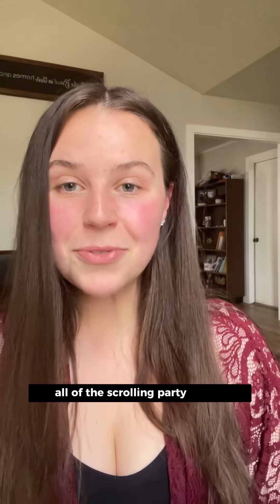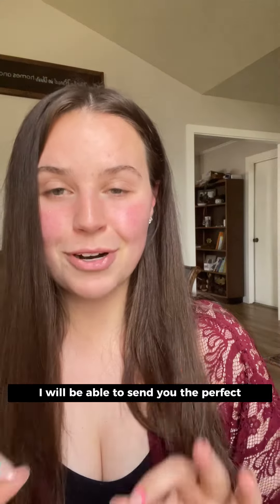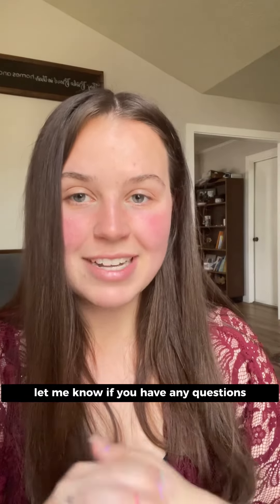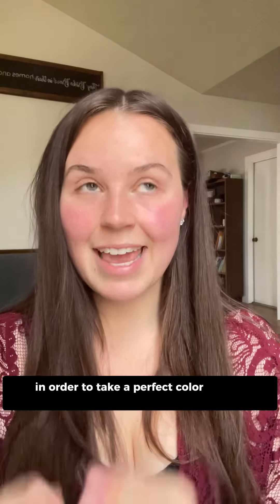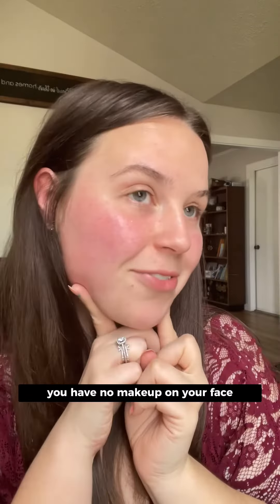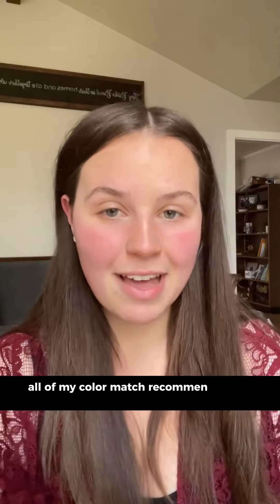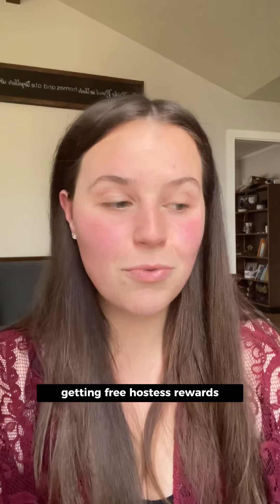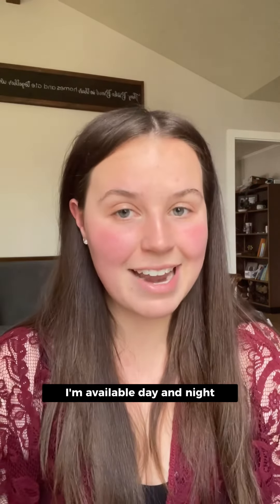How to get color matched for Seint